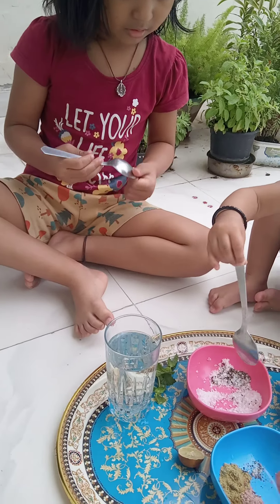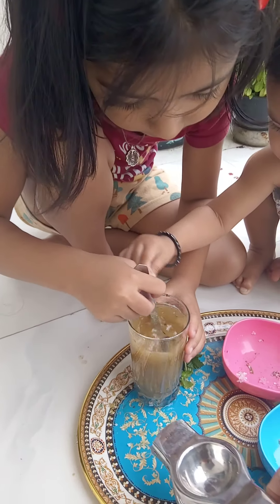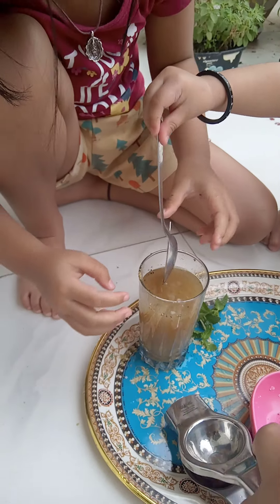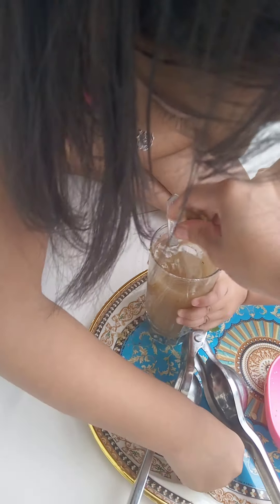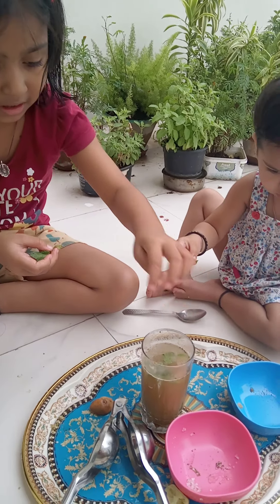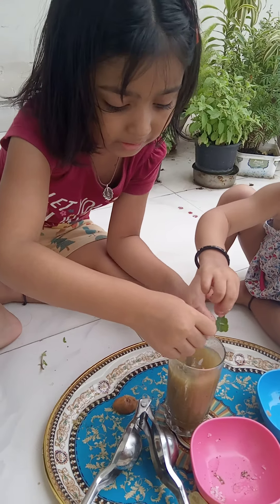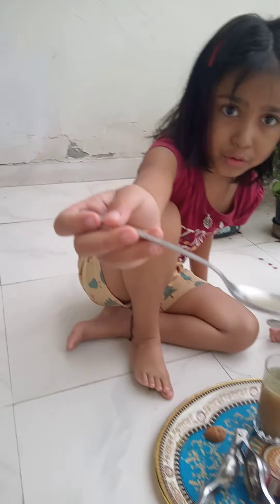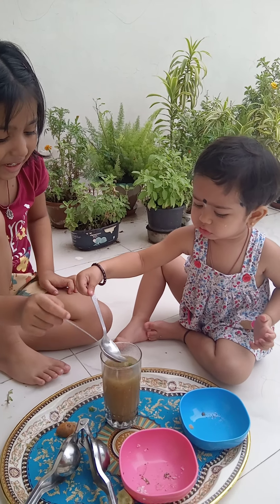shikanji for dad shikanji making lemonade kids surprise for dad